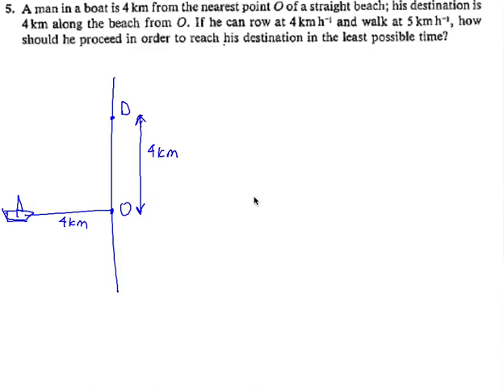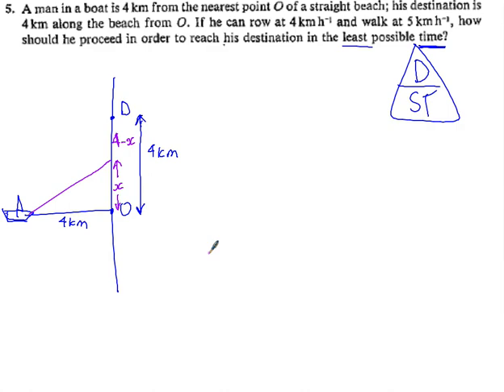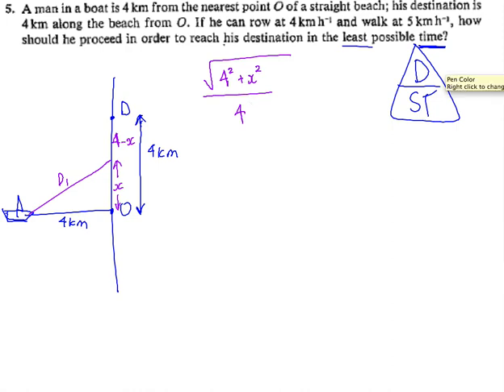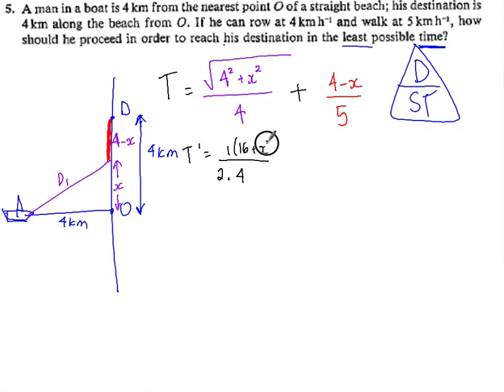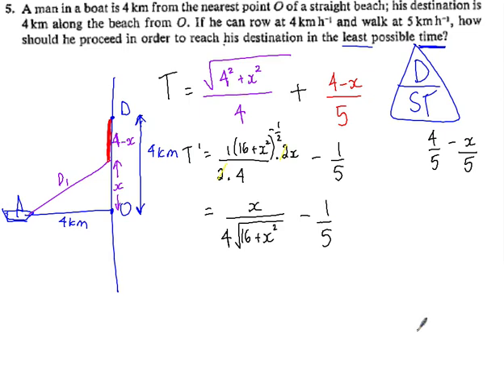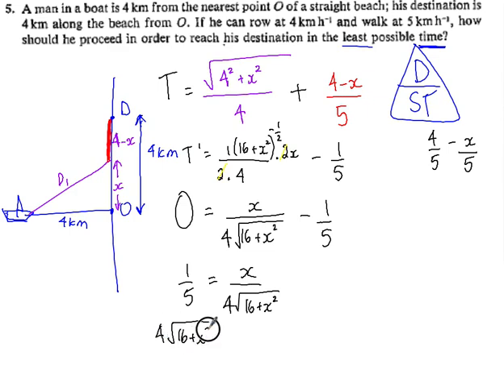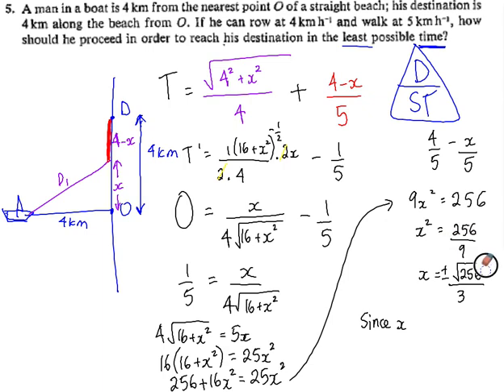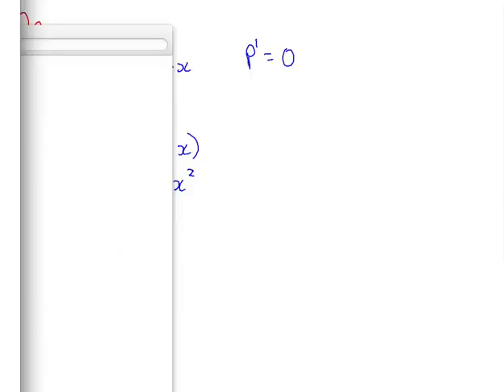Maxima Minima Part 2